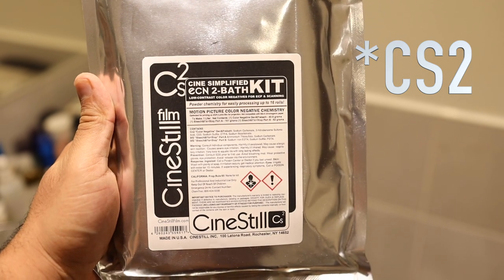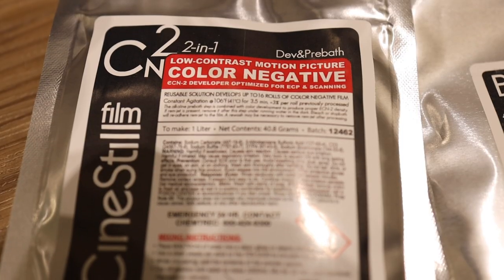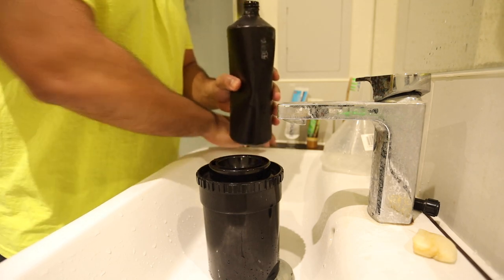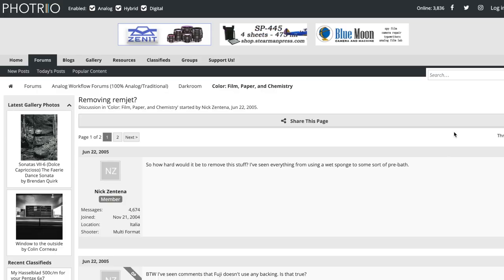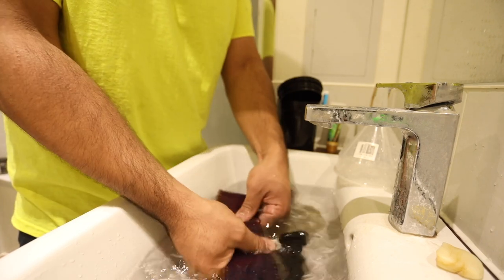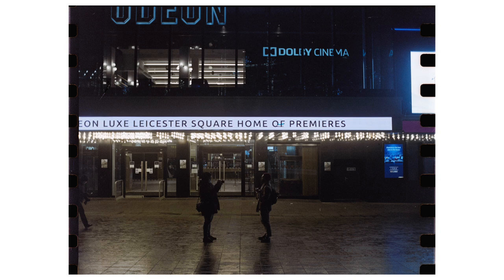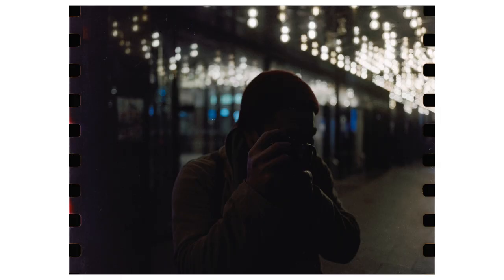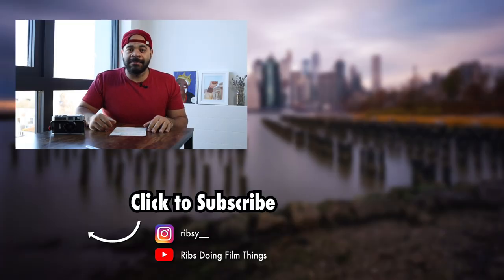Cinestill ECN2 Kit (CS2) - Can it handle film REMJET? Part 1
Cinestill has finally unveiled its own ECN2 processing kit. It is intended to be used with Cinestill film such as 50D and 800T. However, being an ECN2 kit, of course I need to see how it can handle raw vision 3 film and remjet. Can it remove remjet without much fuss?

0:00 Intro to CS2
1:33 2 Bath Process
2:35 Can it handle REMJET
4:09 Make your won Pre-bath
4:55 Getting Rid of REMJET
6:04 Price
8:20 C41 vs ECN2